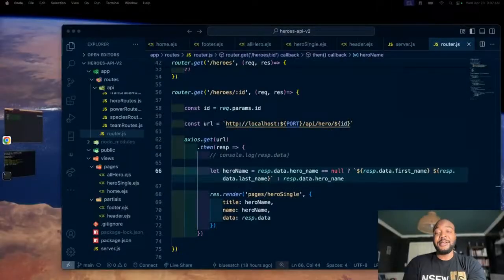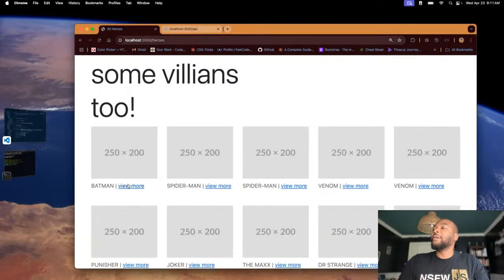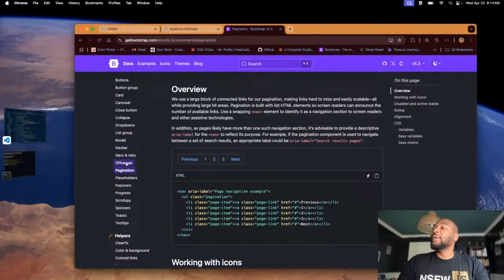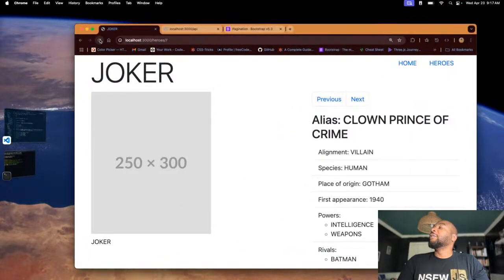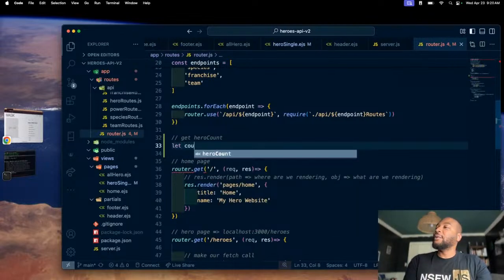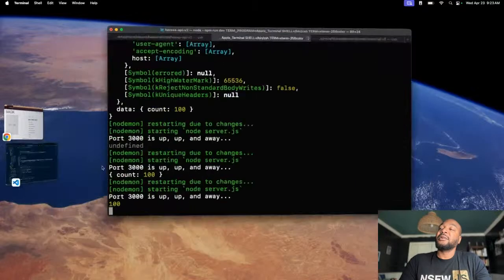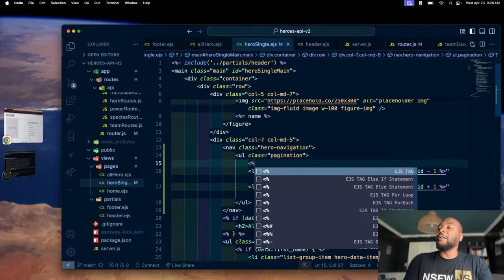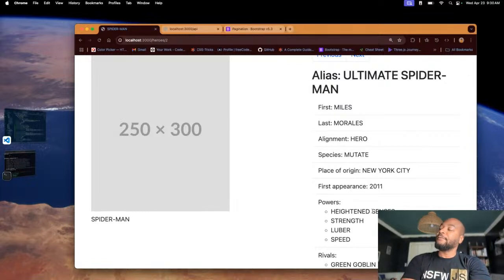Heroes-API-v2 Pt 12